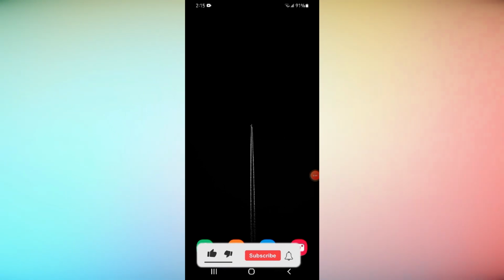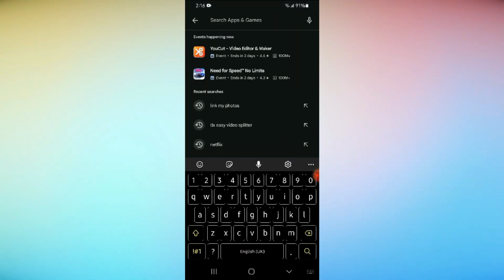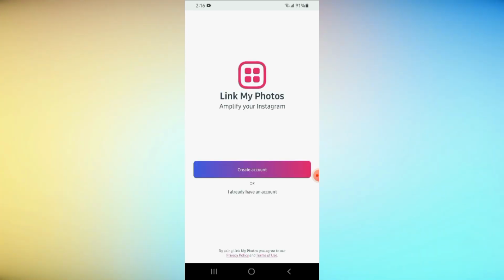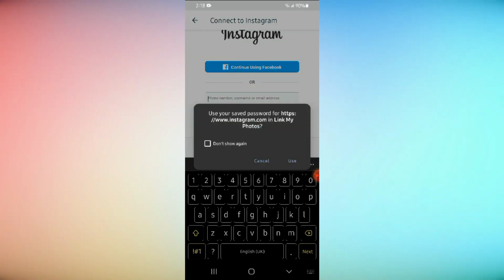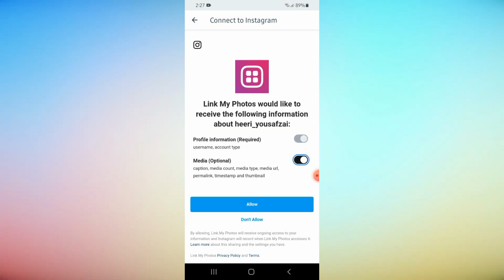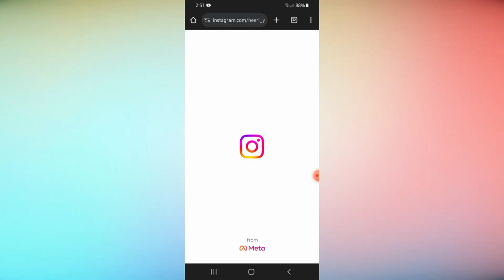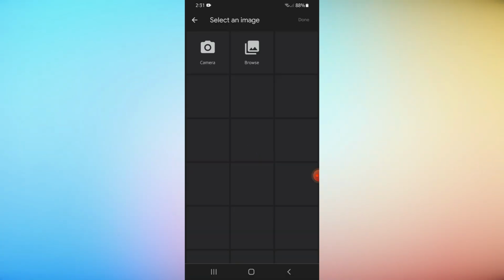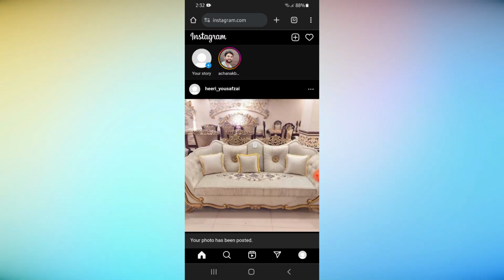How To Add Clickable Link On Your Instagram Post - Full Guide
Unlock the full potential of your Instagram game by learning the art of adding clickable links to your posts! In this comprehensive tutorial, we'll guide you through every step to effortlessly incorporate clickable links into your Instagram posts.

🔹 Understanding the Importance of Clickable Links on Instagram:
Discover why clickable links are a game-changer on Instagram, driving traffic to your desired destinations, whether it's your website, blog, product page, or any other external link.

🔹 Step-by-Step Guide to Adding Clickable Links:
Follow our detailed, easy-to-understand instructions on how to effectively add clickable links to your Instagram posts. From prerequisites to execution, we cover it all!

🔹 Exploring Link Options and Restrictions:
Understand the limitations and possibilities when it comes to adding links on Instagram. We'll walk you through different methods and discuss what works best in various scenarios.

🔹 Maximizing Link Engagement and CTA Optimization:
Learn effective strategies to encourage engagement and click-throughs on your linked posts. We'll explore compelling call-to-actions (CTAs) and engagement-boosting techniques.

🔹 Navigating Tools and Workarounds for Enhanced Linking:
Discover additional tools or workarounds that can enhance your ability to include links in your Instagram posts, expanding your options for driving traffic.

🔹 Tips for Optimizing Link Placement and Effectiveness:
Get insider tips on where and how to place links for maximum visibility and effectiveness, ensuring they seamlessly blend into your Instagram content.

🔹 Empower Your Instagram Presence with Clickable Links NOW!
Join us in this tutorial to master the art of adding clickable links to your Instagram posts and elevate your social media game.

Don't miss out on this comprehensive guide to leveraging clickable links on Instagram!